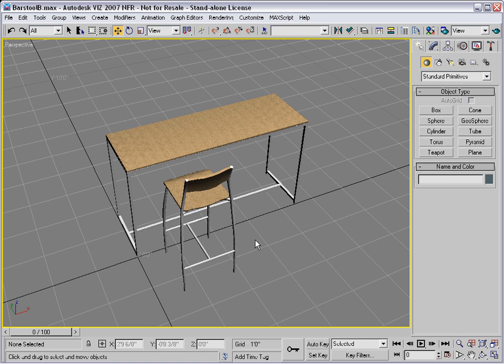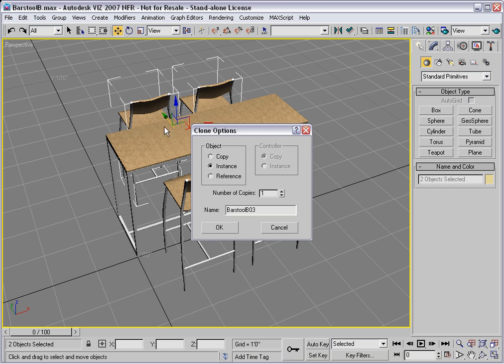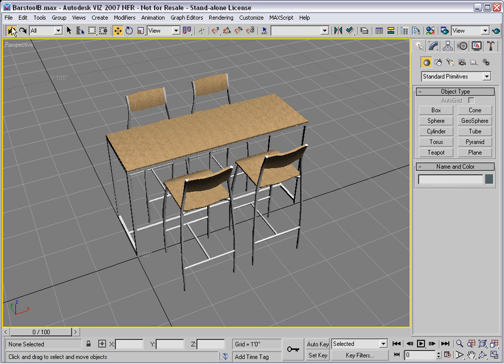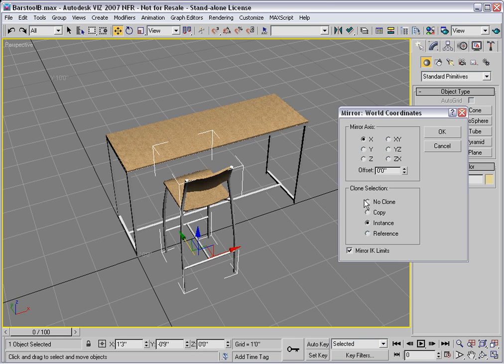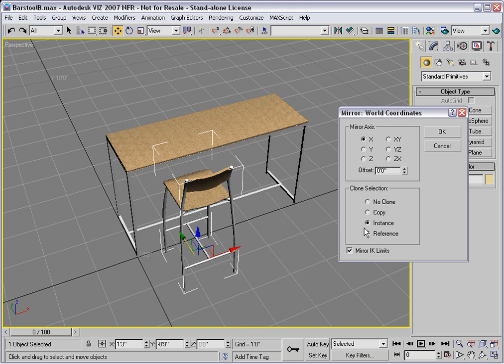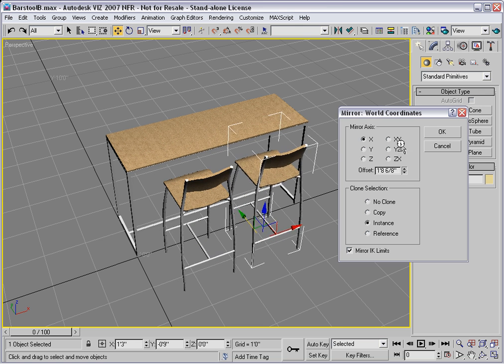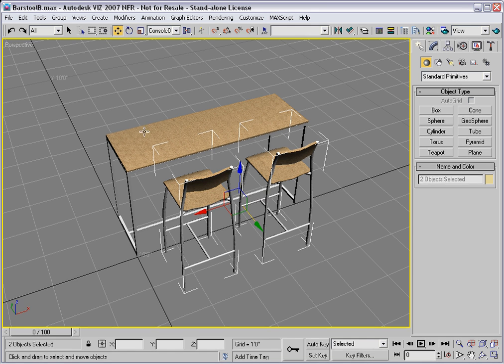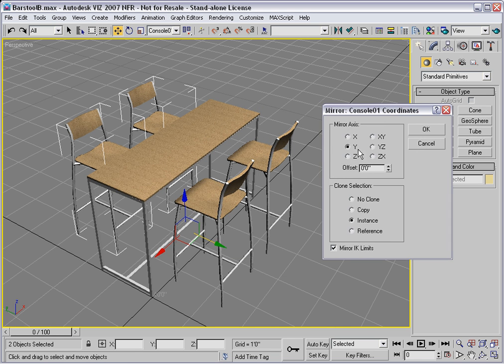093 Mirroring cloning and offsetting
| 3ds Max and VIZ for Architects (2007) | Module 2: Basic Modeling | Array and mirror | Mirroring, cloning and offsetting